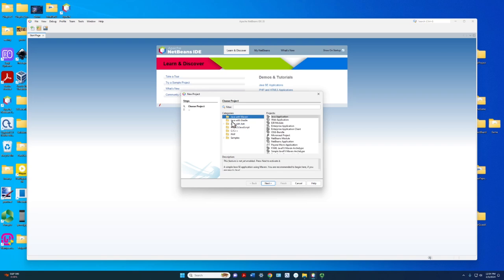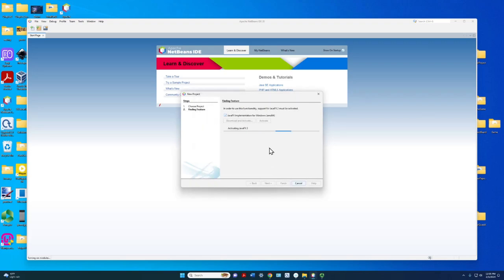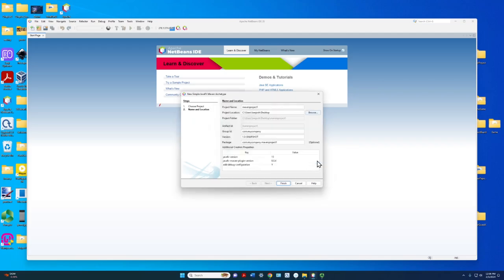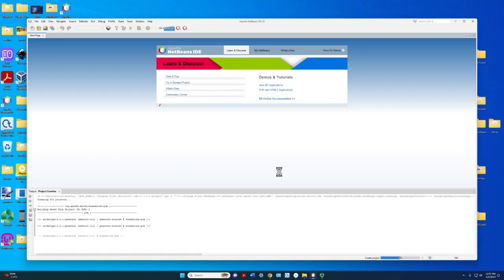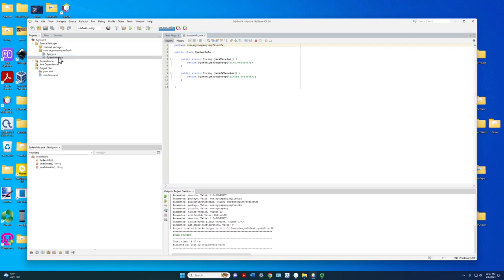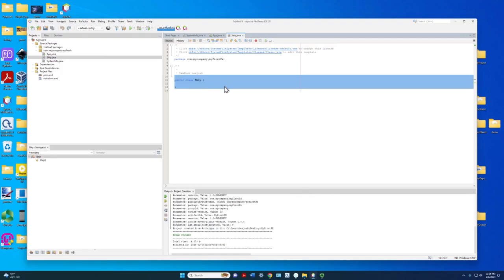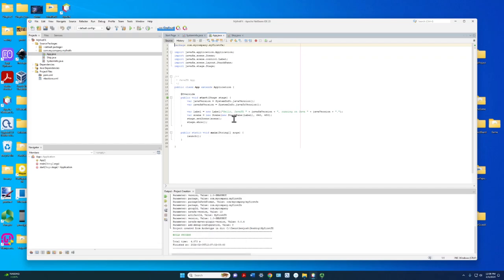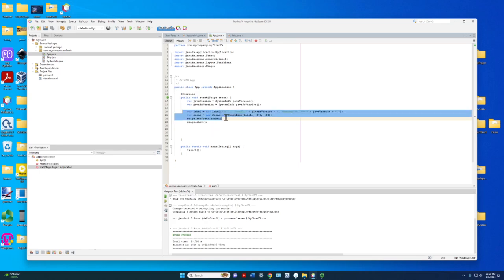Set Up JavaFX with Maven in NetBeans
Create a working JavaFX project in NetBeans with Maven instead of manually connecting libraries through Ant. The lesson compares Ant, Maven, and Gradle as build-automation tools, then selects the JavaFX Maven archetype that embeds the required dependencies and project configuration.

See where the package, Application subclass, start method, Scene, and Stage are generated, run the sample interface with JDK 17, and use the setup as a reliable starting point for labels, buttons, and other controls.